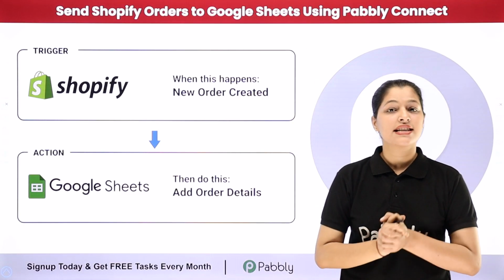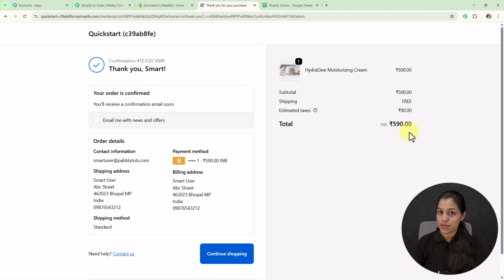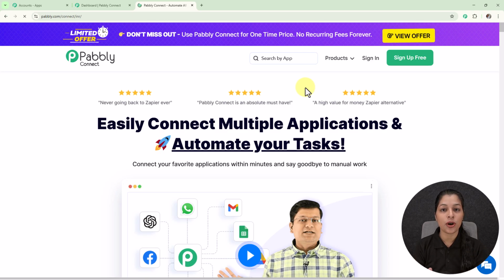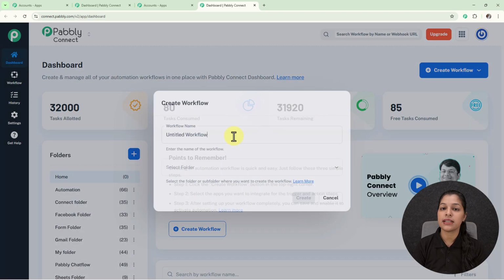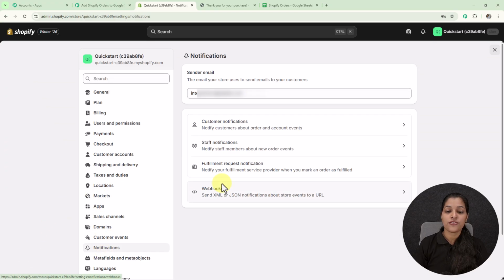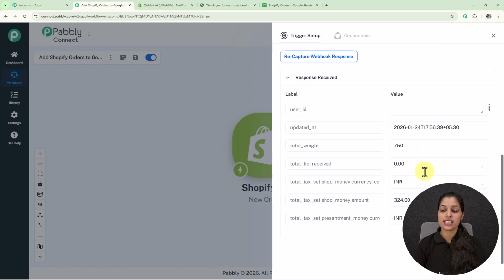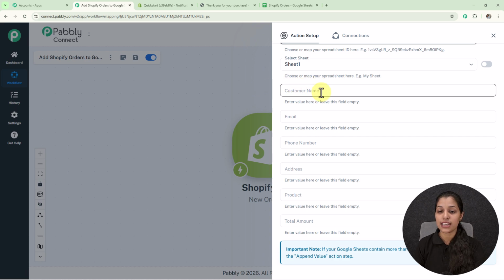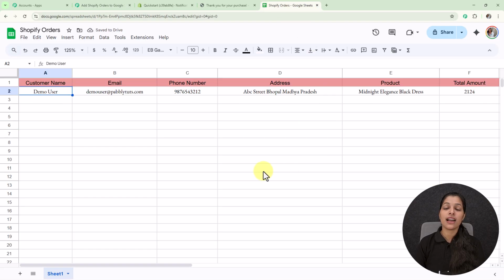Send Shopify Orders to Google Sheets Using Pabbly Connect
In this video, you'll learn how to automatically send your Shopify orders to Google Sheets using Pabbly Connect. We’ll walk you through how Shopify collects order data and how Google Sheets can store that information for easy access and management. Pabbly Connect simplifies this process by seamlessly linking Shopify with Google Sheets, automating the transfer of order details without any manual input. This automation saves you time and helps keep your order tracking organized and efficient.

Use Case:-
This automation sends every new Shopify order directly to Google Sheets for easy tracking and reporting. Businesses can manage inventory, analyze sales, and share order data with teams effortlessly. It creates a centralized order management system without manual updates.

Benefits of Pabbly Connect:

1. Automation: Save time, money, and resources by automating tasks.

2. Integration: Connect various web services to create efficient workflows.

3. Security: Enjoy industry-standard security for your data.

4. Scalability: Easily add new applications and services to your workflow.

5. Cost-effective: Choose from plans suitable for different business sizes, with no charges for internal tasks.